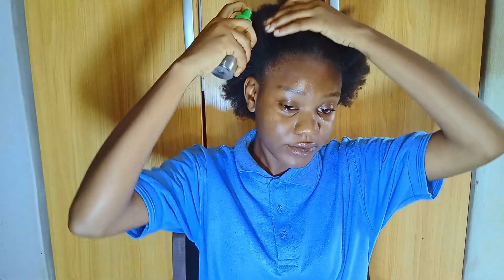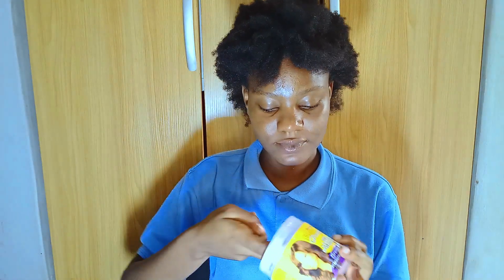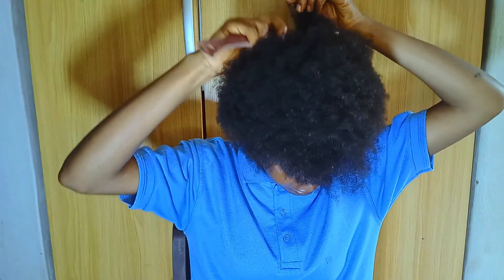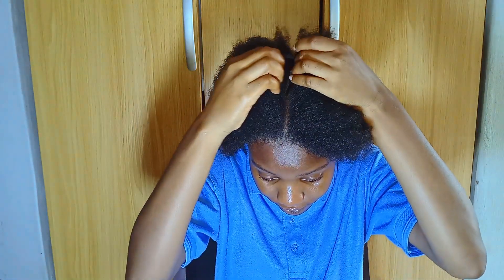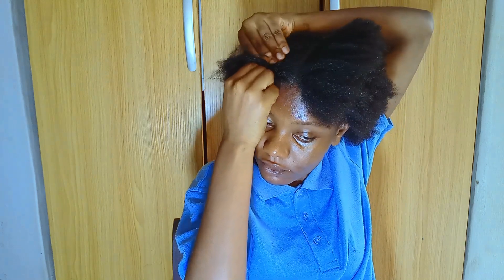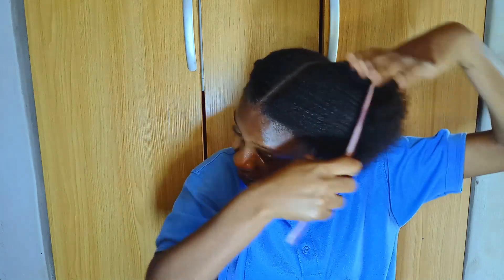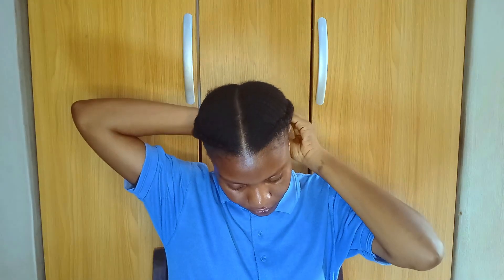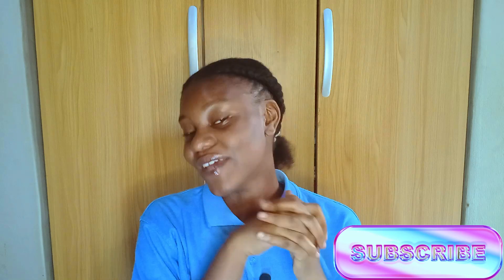Cute Natural Hairstyle || Protective Hairstyle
Whether you're new to embracing your natural texture or just looking for some fresh ideas, these styles are perfect for you. The best part? No gel, no pins and no extensions needed!

Why You'll Love These Styles:

- Low Maintenance: Perfect for busy days when you need a quick and stylish look.

- Protective: This style helps protect your hair from damage and breakage.

- Versatile: Great for any occasion, whether it's a casual day out or a special event.

I have no right to any of the music playing in this video!